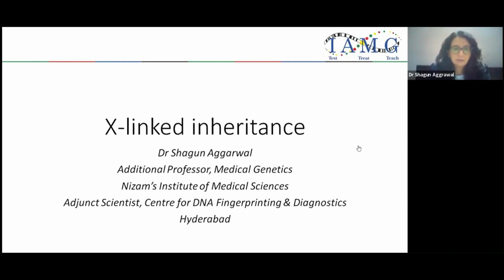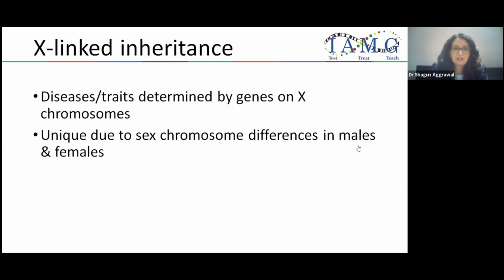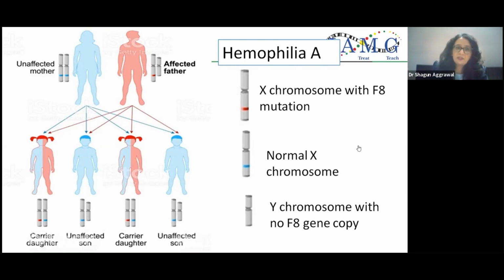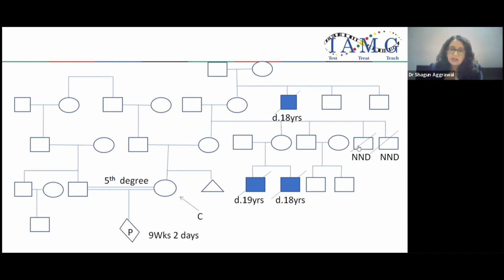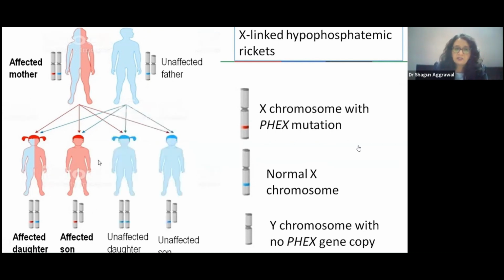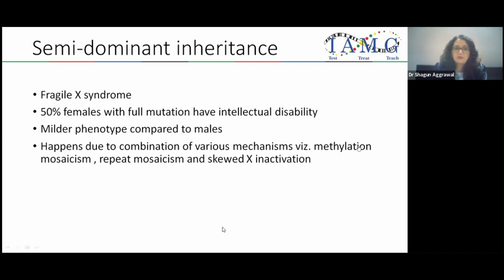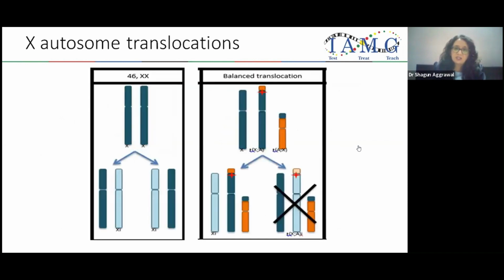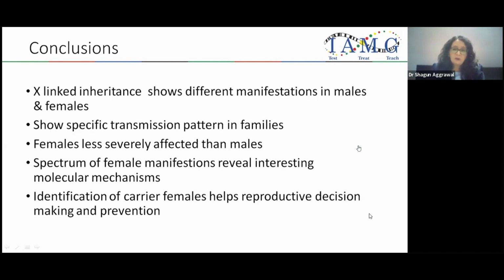X-Linked Inheritance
A lecture on X-linked inheritance by Dr. Shagun Aggarwal, MD (Obstetrics and Gynecology), DM (Medical genetics). She is an Additional Professor at the Department of Medical Genetics, Nizam's Institute of Medical Sciences and an Adjunct Scientist at the Centre for DNA Fingerprinting & Diagnostics, Hyderabad, India.